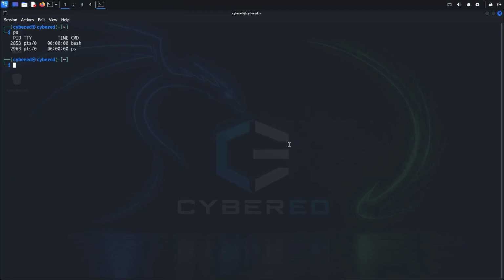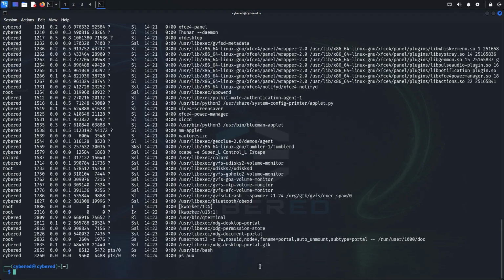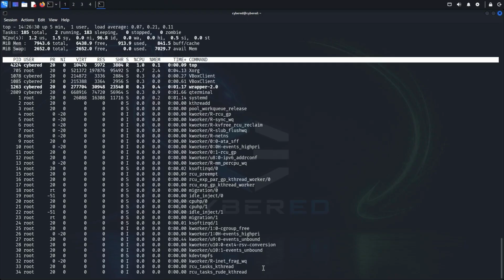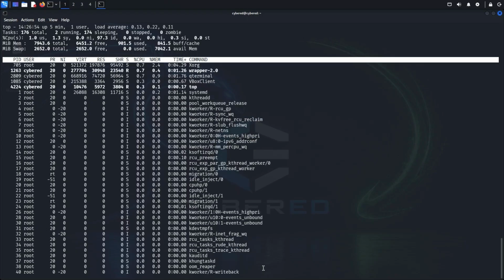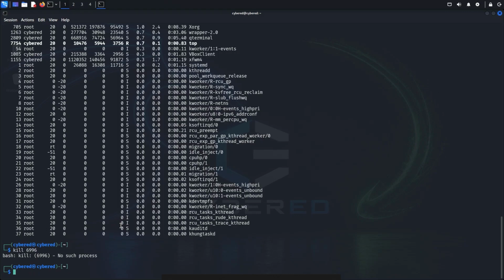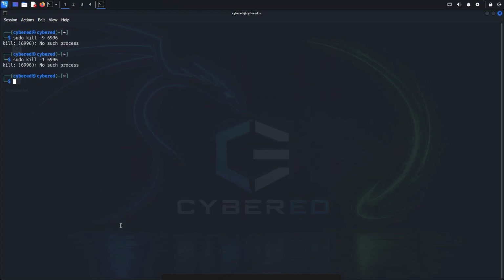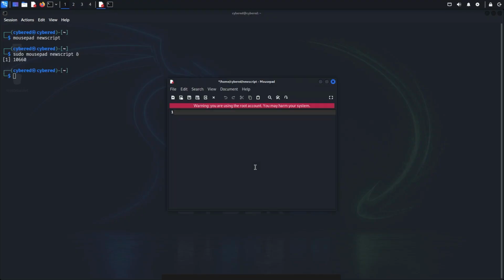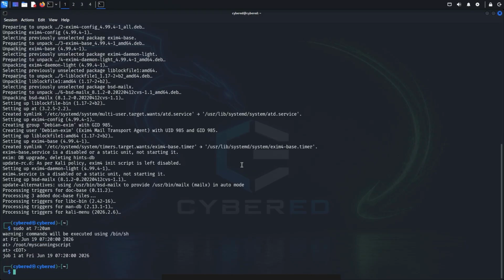Linux for Hackers (CyberEd) #6 - Process Management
Welcome back to the Linux for Hackers! In this lesson, we're diving into Linux Process Management, one of the most important skills for Linux users, system administrators, and cybersecurity professionals.

You'll learn how to view running processes, monitor system resources, change process priorities, terminate frozen applications, run programs in the background, and schedule automated tasks using real, working examples that you can follow along with.

📚 In this video you'll learn:

✅ What a Linux process is
✅ View running processes with ps and ps aux
✅ Find specific processes using grep
✅ Monitor CPU and memory usage with top
✅ Change process priority using nice and renice
✅ Kill processes using kill and killall
✅ Understand common Linux kill signals
✅ Run programs in the background with & and bg
✅ Bring jobs back with fg
✅ Schedule one-time tasks using at

Whether you're studying for CompTIA Linux+, LPIC-1, CEH, Security+, or simply learning Linux, these commands are essential for working confidently from the command line.